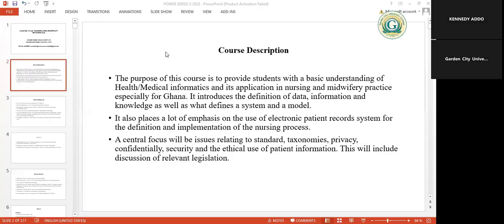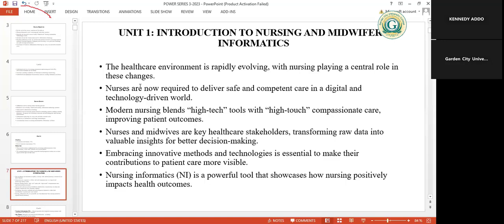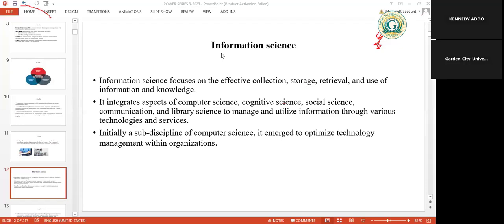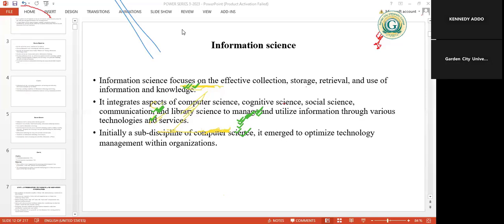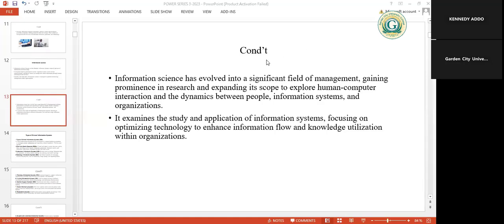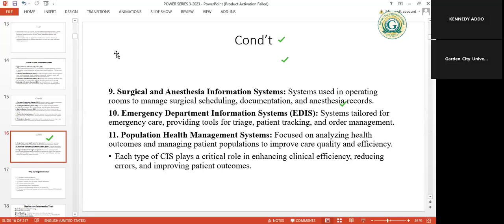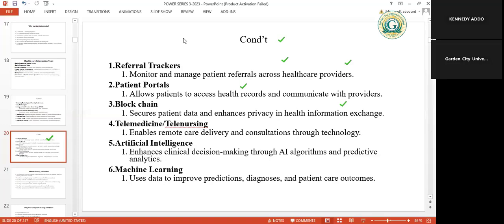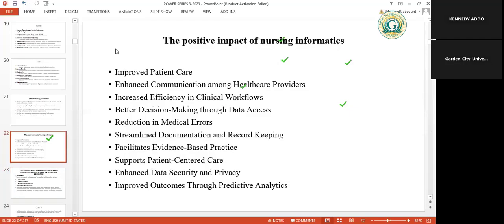MIDW 398 NURSING INFORMATICS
MIDW 398  NURSING INFORMATICS BY  K ADDO